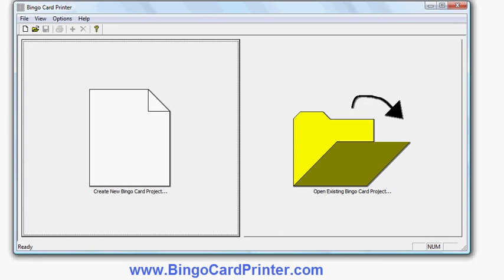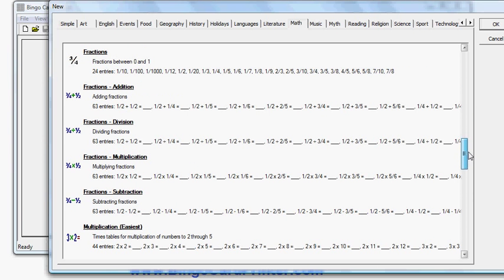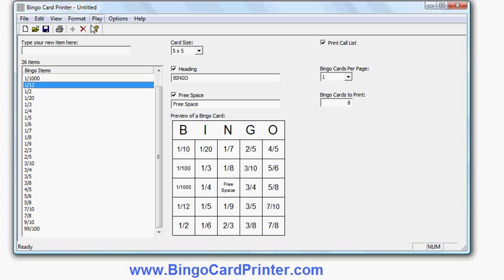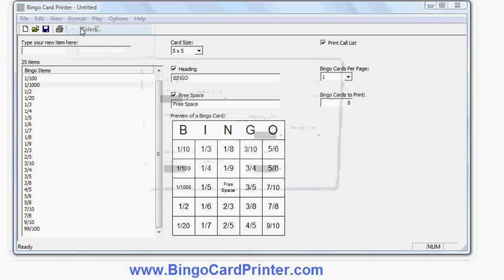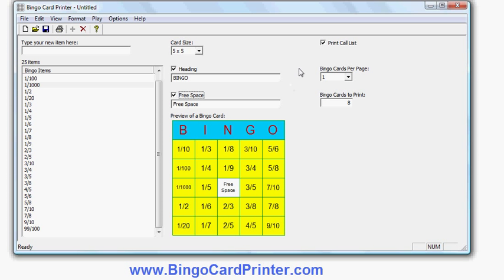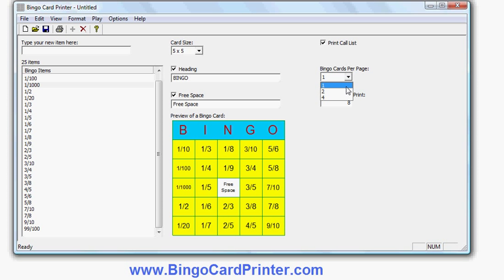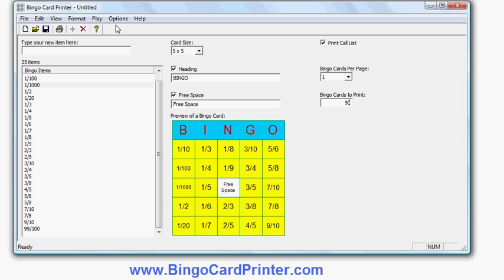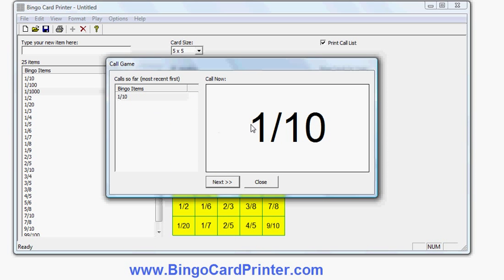Fractions Bingo Cards - how to create with the Bingo Card Maker by BingoCardPrinter.com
This video shows how to create fractions bingo cards using our bingo card creator software - a bingo card maker program known as Bingo Card Printer.

The steps to create fractions bingo cards using the software are:-

1. Start Bingo Card Printer

2. Click the large button labelled "Create New Bingo Card Project..." (or click "New..." on the "File" menu).

3. A dialog box should appear. Go to the Math tab, by clicking it.

5. You are now ready to print your fractions bingo cards, or you can customize them by adding or deleting items, changing colors and fonts, choosing a different bingo card size, etc., if you want.

6. Enter the number of bingo cards that you would like to print in the space provided, then click "Print..." on the "File" menu to begin printing.

The Fractions templates provided correspond to different activities:

* Fractions - Identifying fractions between 0 and 1

* Fractions - Addition - Adding fractions together

* Fractions - Division - Dividing one fraction by another

* Fractions - Multiplication - Multiplying two fractions together

* Fractions - Subtraction - Subtracting one fraction from another

You can download a PDF example of some fractions bingo cards created using the software at